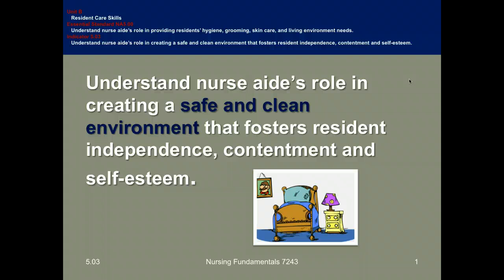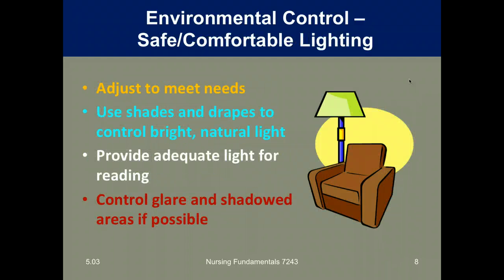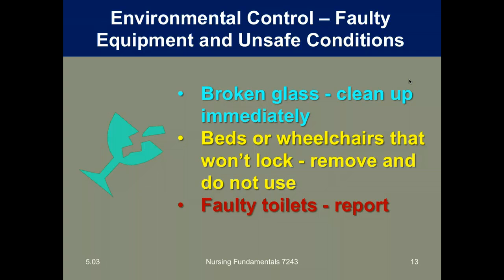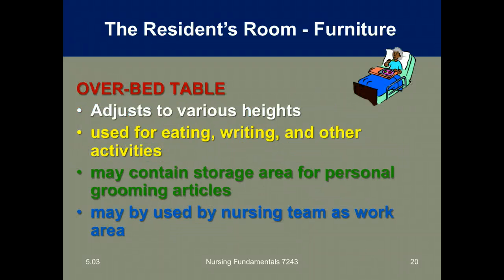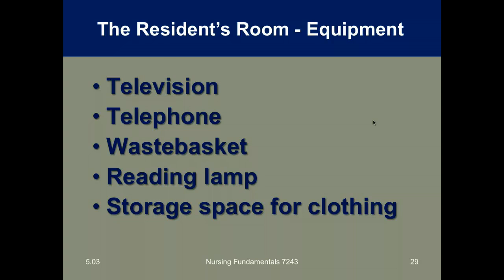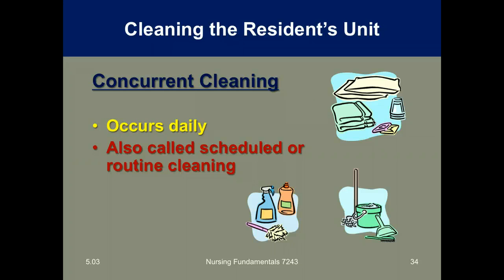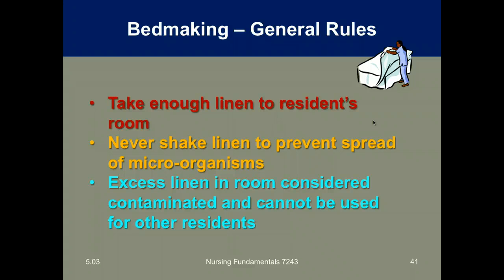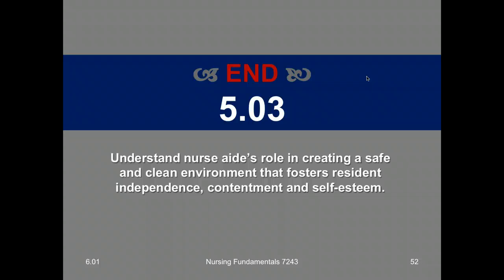5.03 - Safe Clean Environment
Maintain Safe Clean Environment for Residents